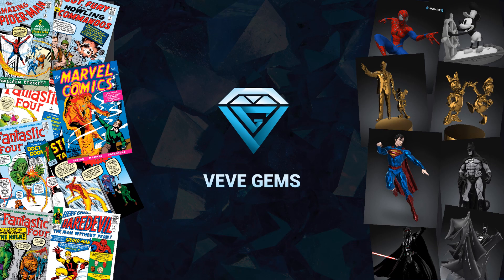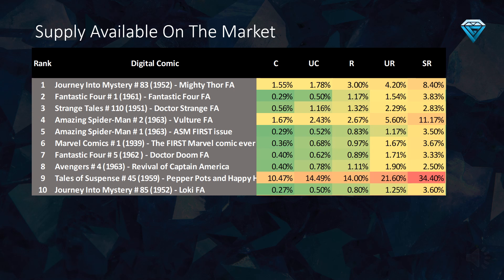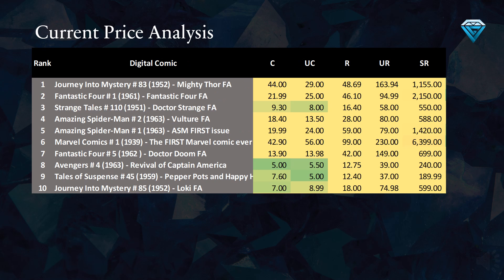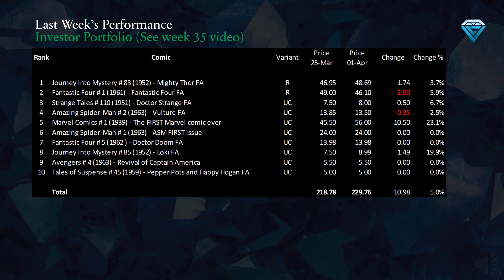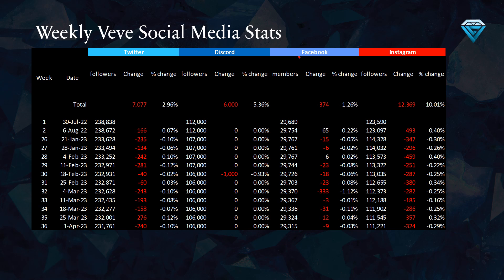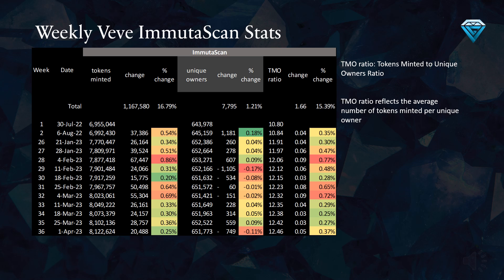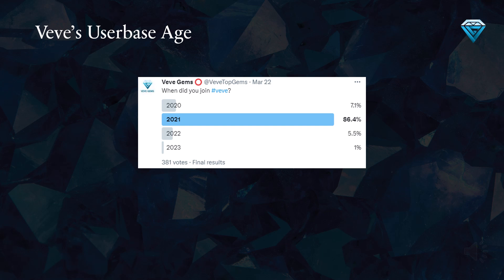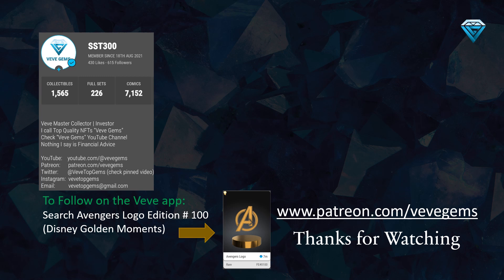Top 10 Undervalued Comics on Veve | Week 36: Apr 1, 2023 | Marvel Comics, NFT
In this video, we look at the top 10 undervalued comics on Veve for Week 36, and provide an update on the weekly portfolio tracker and Veve's social media and ImmutaScan stats.